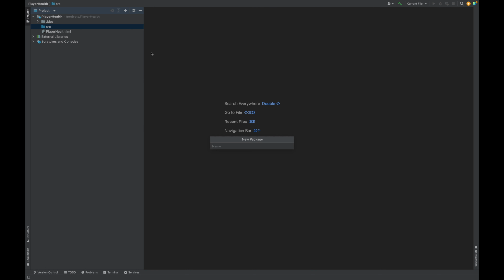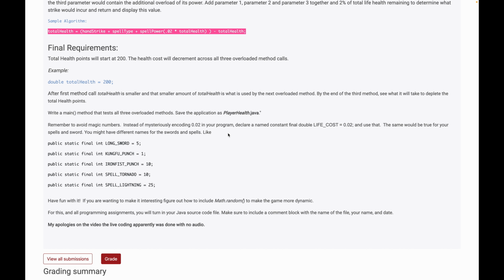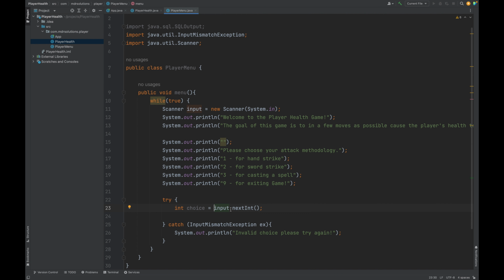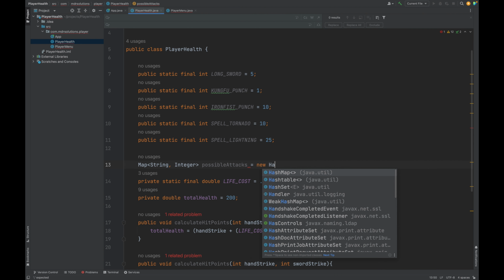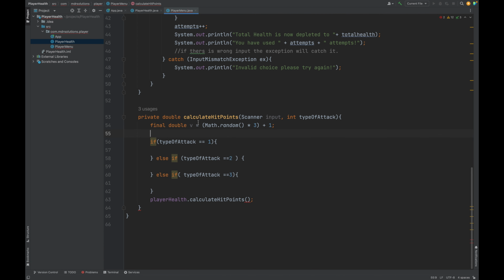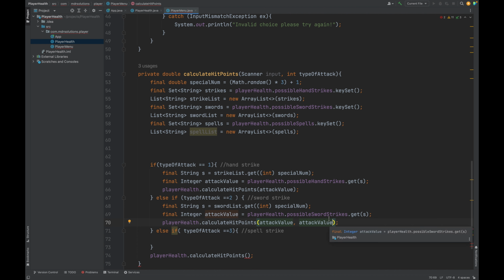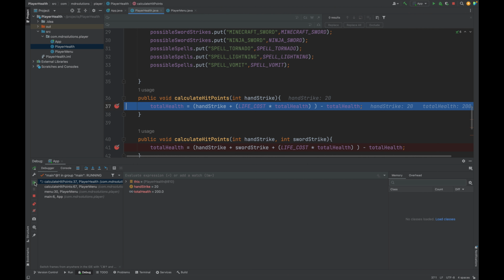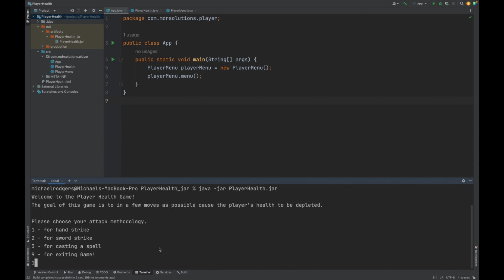CS 227 - Player Health Video Project 2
This is video is a walk through of some of the possible solutions to Project 2 PlayerHealth Game.